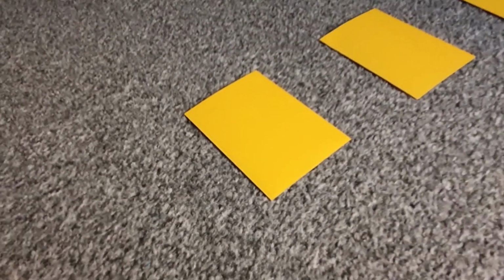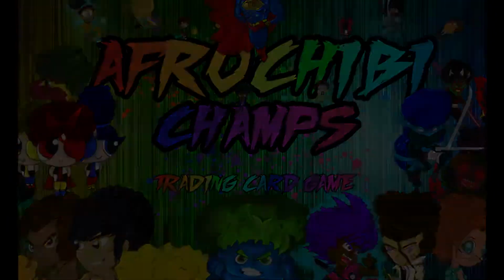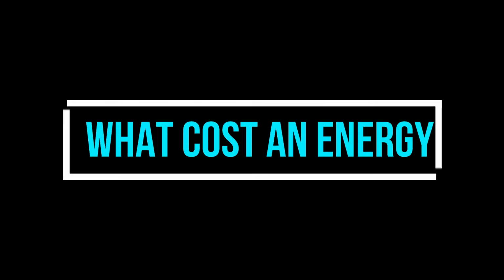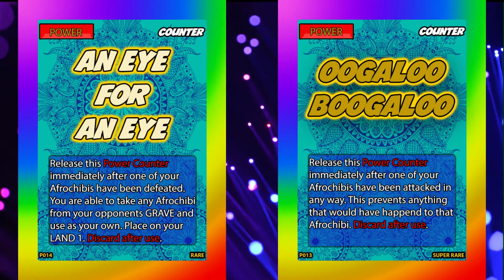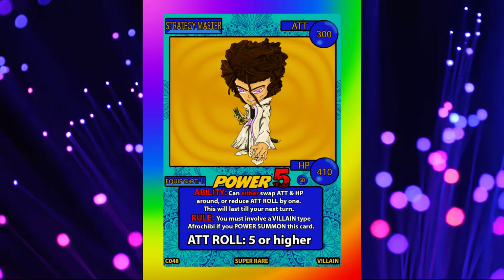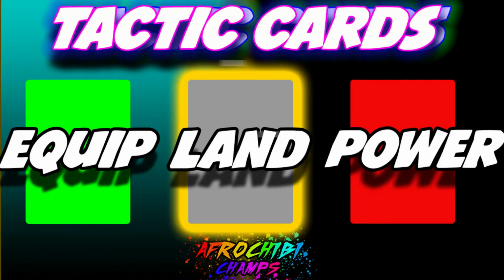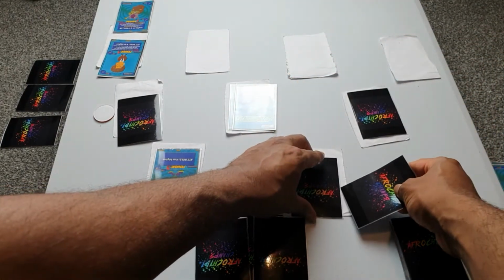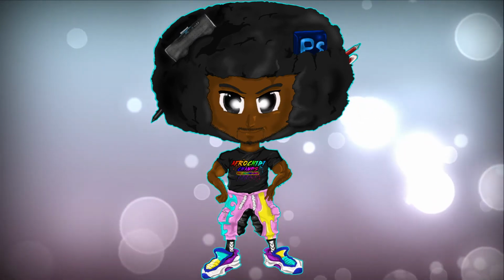How To Play AFROCHIBI CHAMPS TCG 2021 In Under 10 Minutes!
Hey Guys! Today I finally show you an up-to-date completed guide on how to play AFROCHIBI CHAMPS TCG and the best part is, it's under 10mins :)! To get your hands on packs of my game hit this

CHAPTERS
0:00 - Intro
0:13 - Premise of the game
0:47 - Getting started
1:57 - (Gameplay) Starting the game
2:23 - What moves cost an ENERGY
2:55 - What moves do not cost an ENERGY
3:16 - Afrochibi card details / Attacking
4:46 - Equip cards
5:09 - Land cards
5:24 - Power cards & PowerBase
6:24 - Cavalry
6:53 - Team Combo Attack / Radius

MUSIC